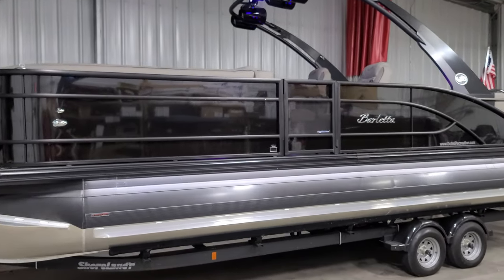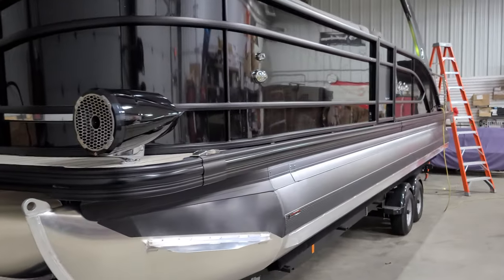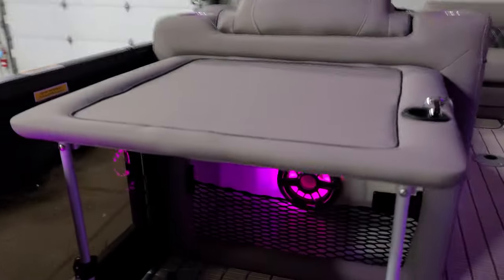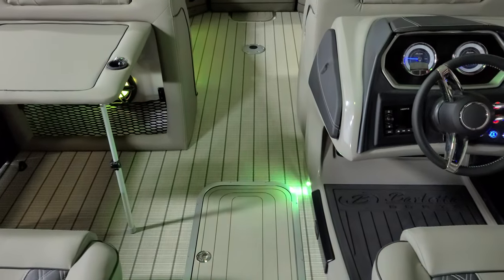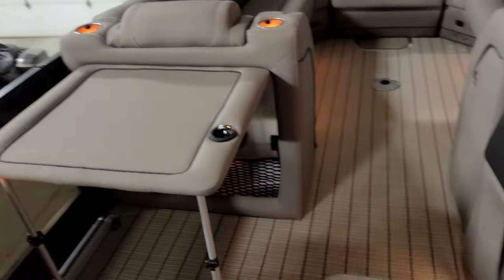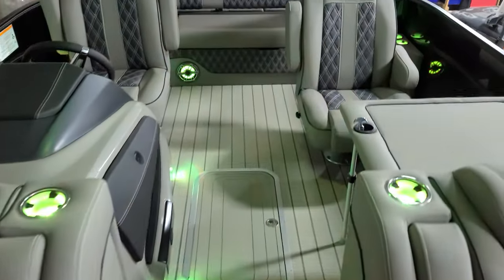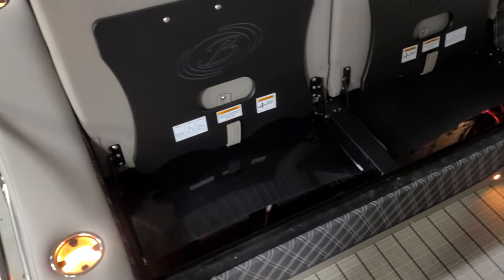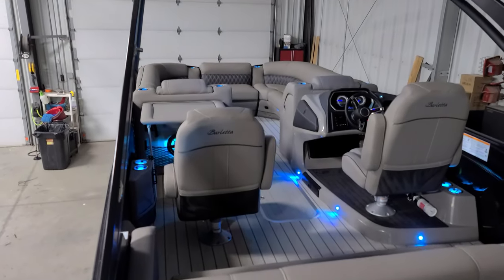2021 Barletta L25UC Custom Audio System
One would think that a brand new Barletta would come with a BANGIN' system right? Unfortunately, that was not the case for this pontoon. The factory speakers were ok at best. This client wanted his new pontoon to sound as good as it looks. We replaced all of the factory Hertz speakers with JL Audio M6 6.5" marine grade speakers with RGB lights built in. These JL speakers are not only louder, but they offer a much clearer, smoother sound that the Hertz. We also replaced the factory subwoofer with a JL Audio M6 10" Infinite Baffle subwoofer with RGB lights built in. Not seen in the video is another 10" JL Audio M6, as well as a Stinger 10" subwoofer underneath the lounge area in the back. This system is running off a total of 7 amplifiers. Yes, 7! There is a Rockford Fosgate Power TM400x2ad amplifier powering each set of towers, a JL Audio M600/6 powering the interior speakers, a JL Audio M600/1 amplifier powering our 2 JL subs, a Rockford Fosgate Punch PM500x1bd amplifier powering the Stinger subwoofer, and lastly one of the factory Hertz amplifiers was left in play to power the 4 2-3/4" mid range speakers in the middle of the tower. The tower speakers are the Rockford Fosgate PM282HW-B 8" tower speakers with compression loaded horn tweeters. There are 2 pairs on the tower and another pair on the front of the boat. We wired the remote turn on wire of the front speakers to a switch so they can turn the front speakers on and off. Obviously, a system this large needs more batteries. We add 2 extra batteries specifically for the audio system. These batteries are isolated from the house batteries, so if this client kills his audio batteries at the sand bar, he doesn't have to worry about that giant 400HP engine not starting. We also installed a Genius charger to charge the batteries when it is parked at his dock. We do a lot of custom boats here at Audio Garage, not all of them make it onto YouTube. We would love to work on your vessel whether it be a 14' John Boat, or a 40' Yacht.
Audio Garage
5257 51st Ave S